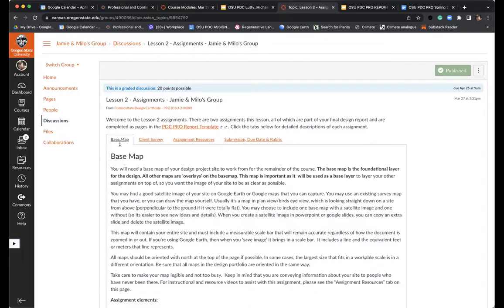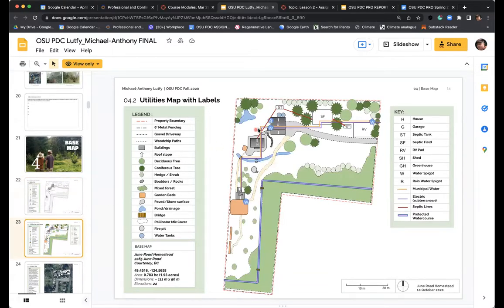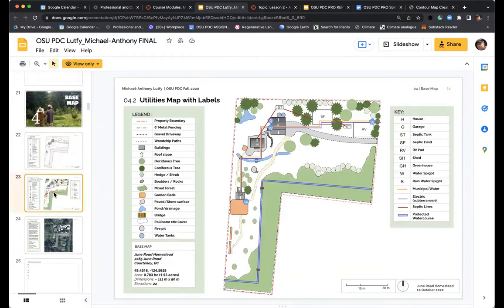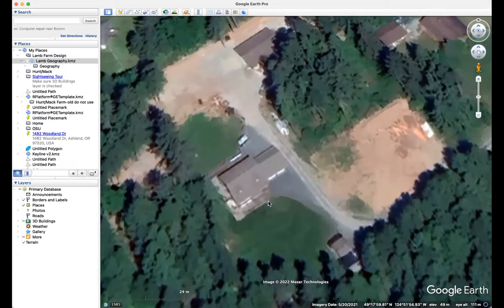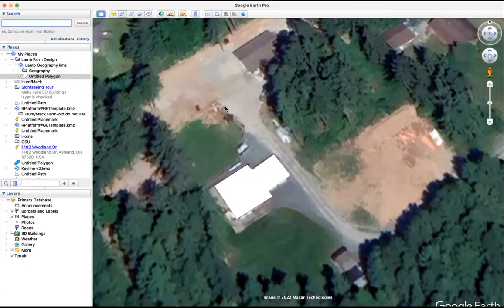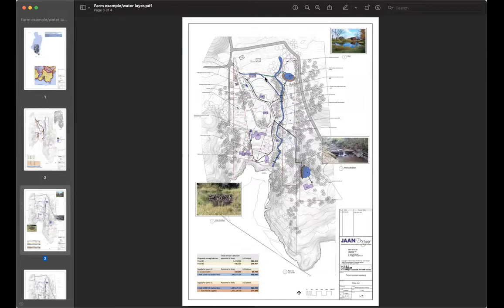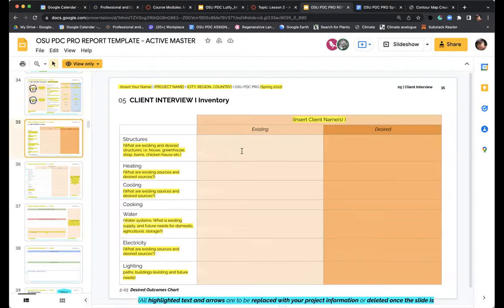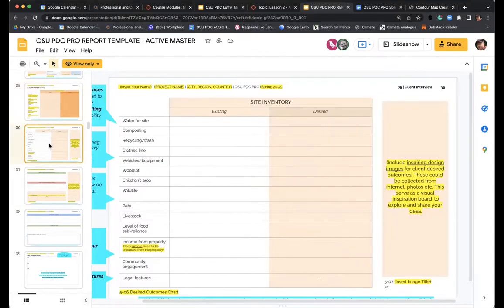OSU PDC PRO-Q&A-Spring 2022-2/10-Base plan and client survey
We had some excellent questions today relating to the creation of a base plan as well as the importance of your client survey.